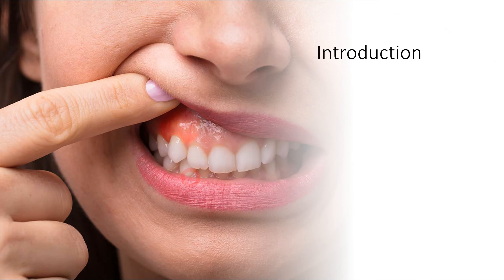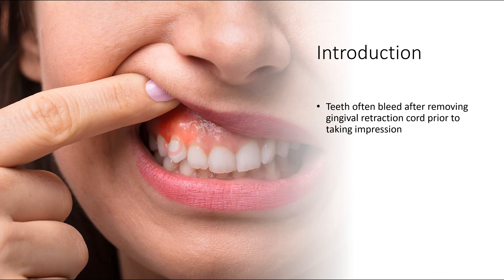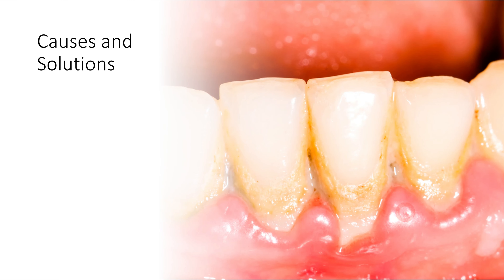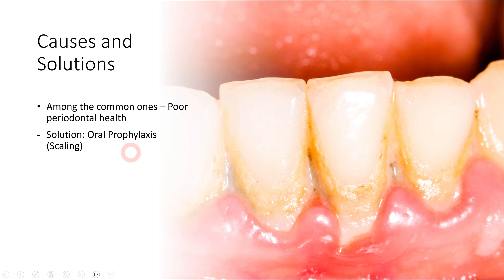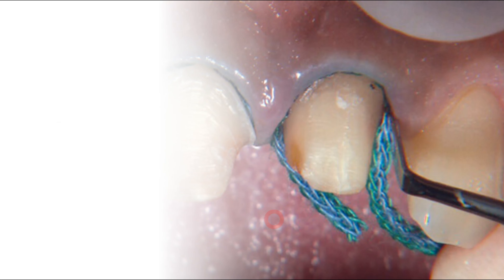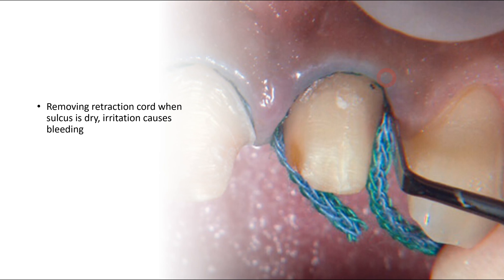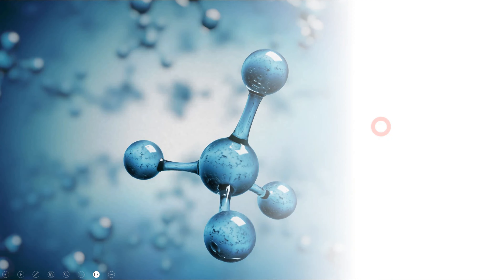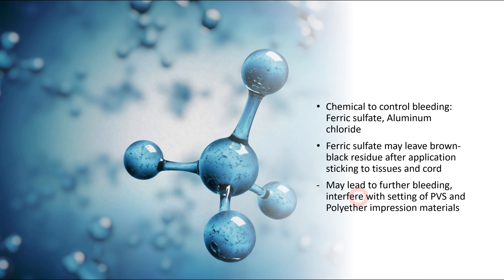How To Control Bleeding While Taking Dental Impression - Clinical Dentistry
In this video, we talk about how to manage bleeding while taking dental impressions.

🦷 Welcome to our Clinical Dentistry channel! 🦷

If you're a dental professional or enthusiast looking to master the art of taking dental impressions, you're in the right place! In this comprehensive guide, we'll show you the essential techniques to control bleeding during the impression-taking process, ensuring pristine results every time.

🩺 Why is this crucial? Well, when it comes to dental impressions, precision is everything. Any bleeding can compromise the accuracy of your impressions, leading to subpar restorations or prosthetics.